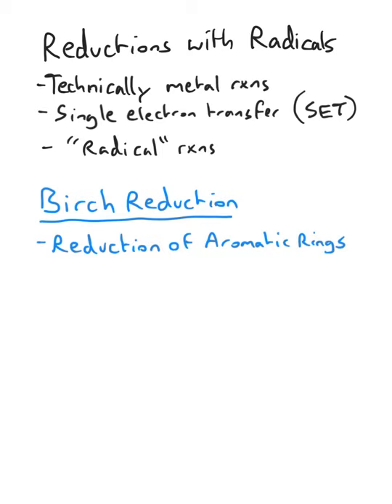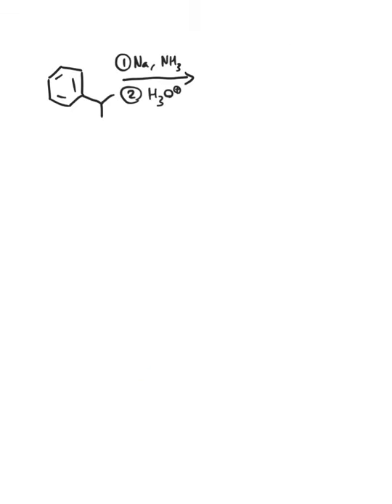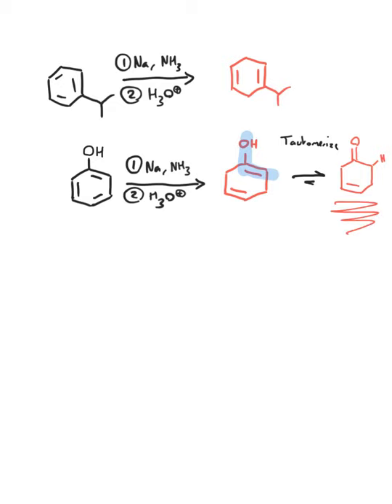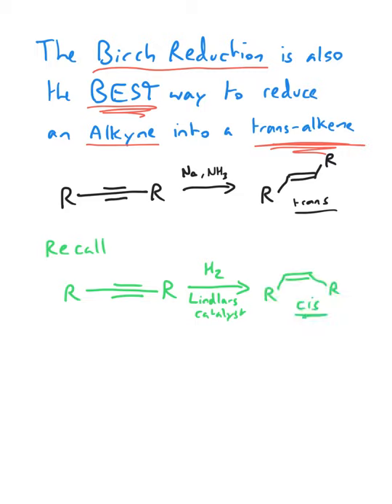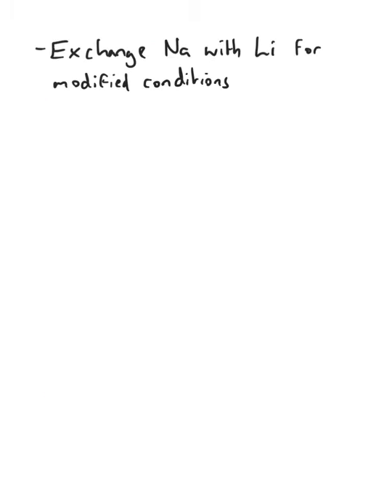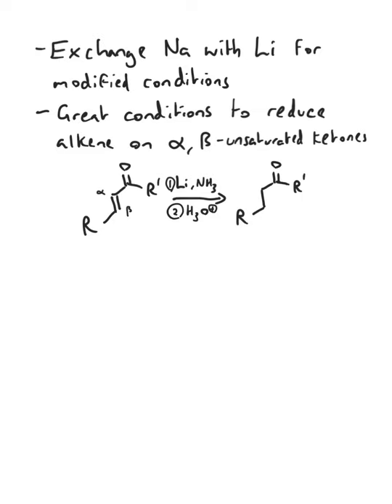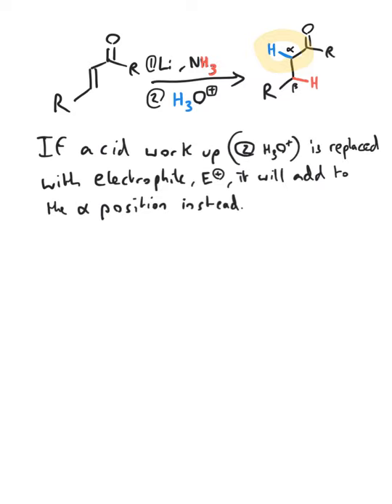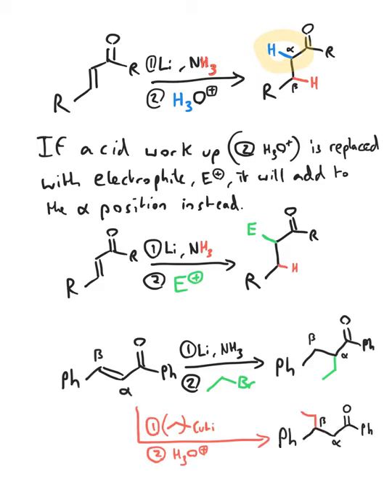Radical Reductions in Organic Chemistry | Birch Reduction & Applications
In this video, we learn about radical reductions in organic chemistry, focusing on the Birch reduction and its powerful applications. The Birch reduction uses alkali metals in liquid ammonia to selectively reduce aromatic rings and alkynes, producing cyclohexadienes or trans-alkenes. We also cover modifications of this reaction, including reductions of α,β-unsaturated ketones and electrophilic alkylation at the alpha position.

Topics Covered:
- Birch reduction of aromatic rings (Na/NH3 + H2O) → cyclohexadienes
- Safety concerns with sodium and water reactivity
- Birch reduction of alkynes → selective trans-alkene formation
- Comparison to Lindlar catalyst (cis-alkene formation)
- Lithium/Ammonia conditions for reducing α,β-unsaturated ketones
- Example: Chalcone reduction to ketone
- Alpha-position chemistry and electrophilic alkylation (e.g., alkyl bromide substitution)
- Complementary strategy to β-addition via cuprate Grignard reagents

Why It Matters:
Radical reductions like the Birch reaction are essential synthetic tools, allowing chemists to modify aromatic systems, control alkene stereochemistry, and strategically functionalize carbonyl compounds.

Great for:
- Organic chemistry students
- MCAT/DAT preparation
Learners studying reduction reactions and organometallic chemistry